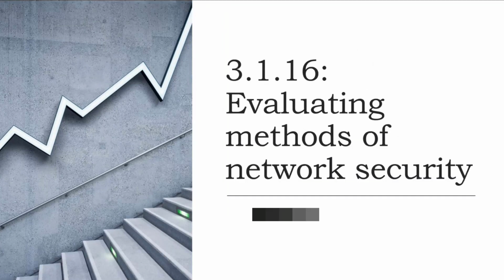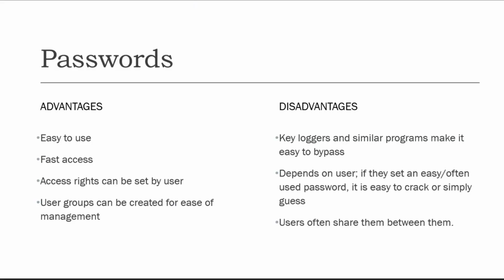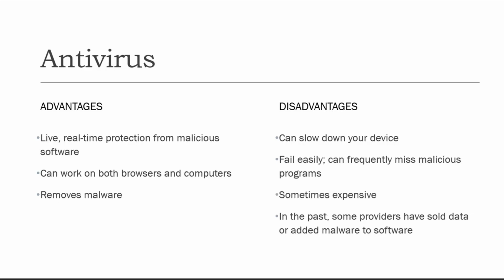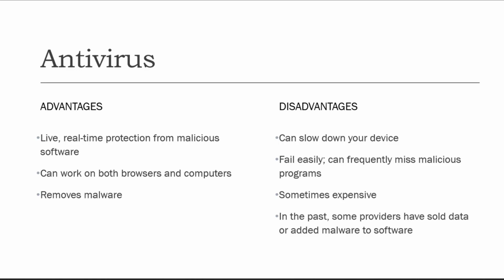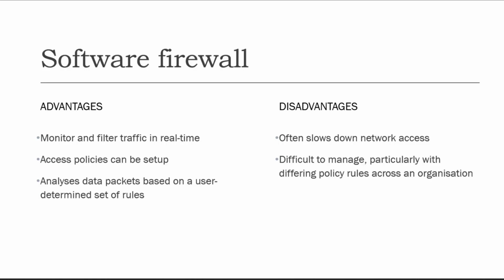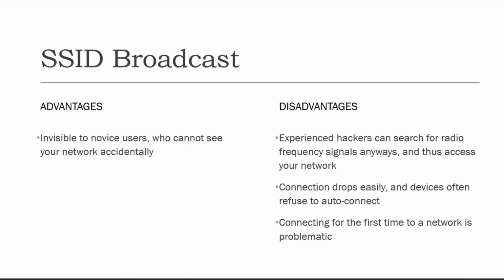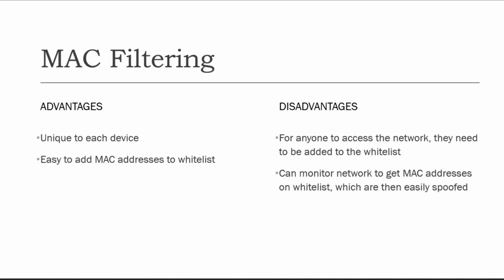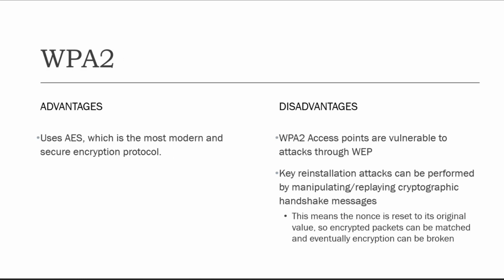Topic 3. 3.1.16 IB CS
3.1.16 Evaluate the advantages and disadvantages of each method of network security. (2022)